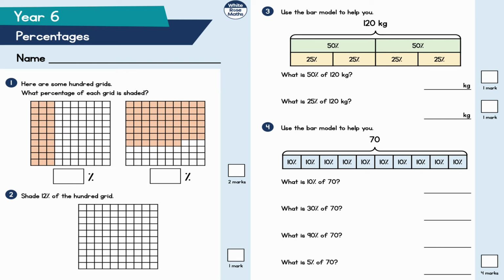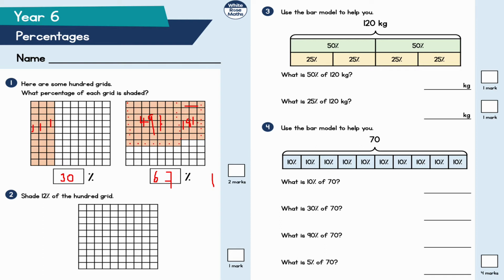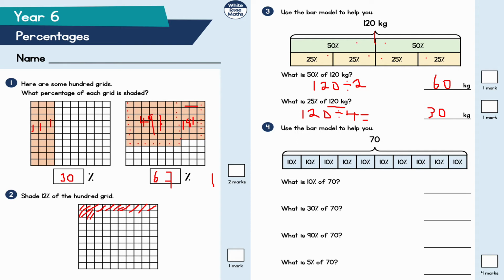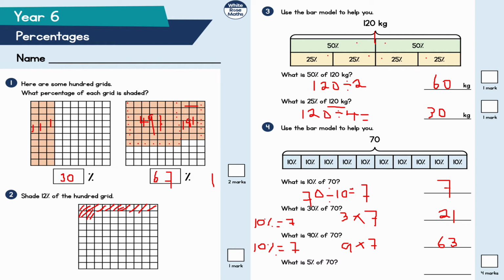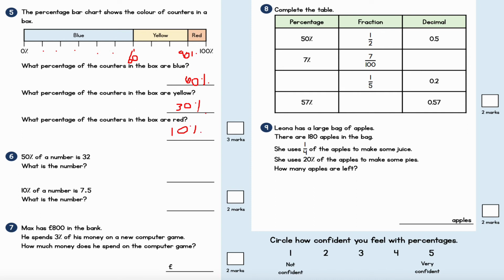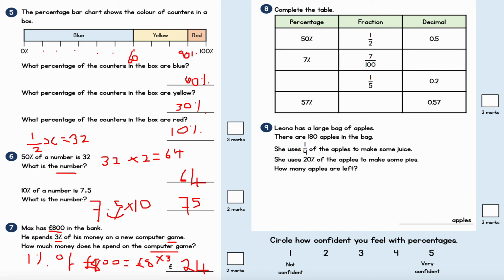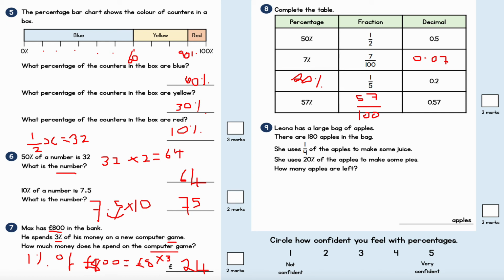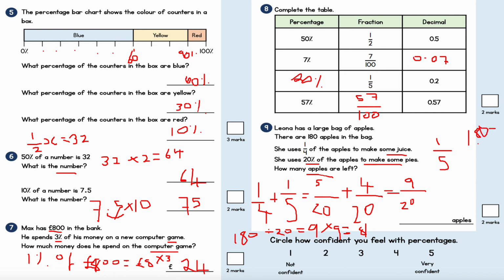Year 6 Percentages KS2 Maths | KS2 Mathematics | KS3 Maths | GCSE Foundation Revision 2020 | IGCSE!!